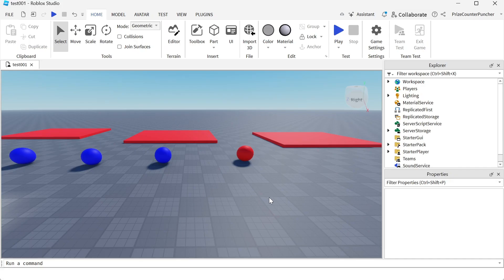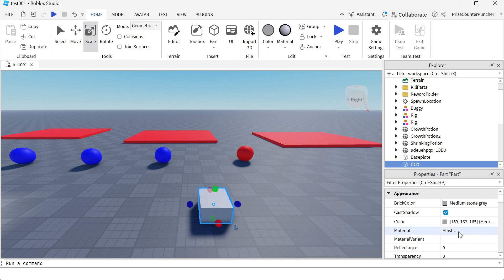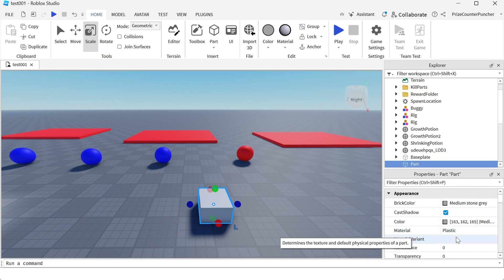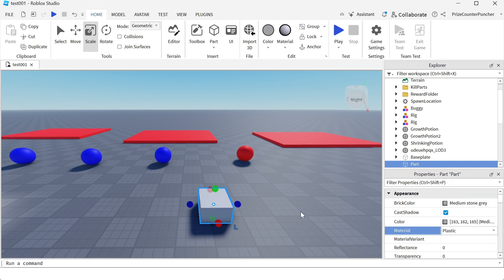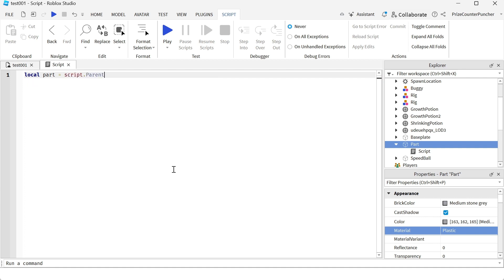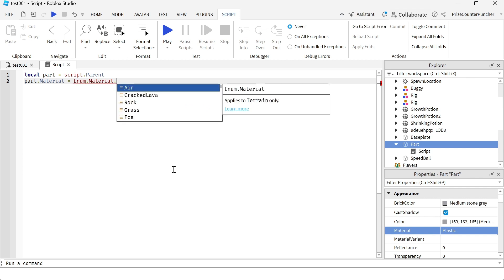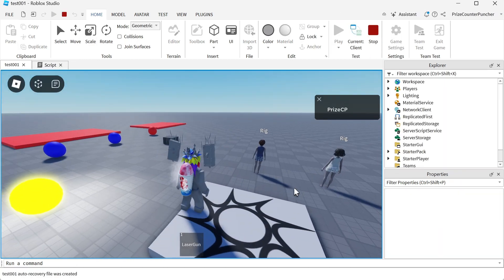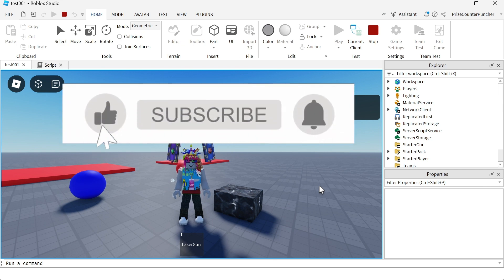How to change material in Roblox Studio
In this Roblox Studio scripting scripts tutorial, you will learn how to change material in Roblox Studio.  A quick answer to some of the questions we recently had to help out our viewers.